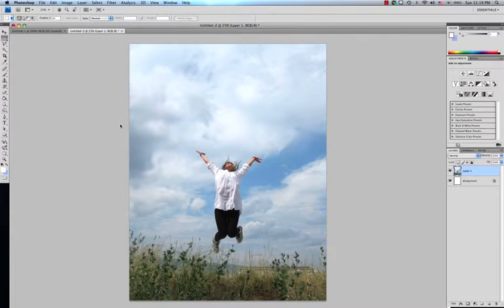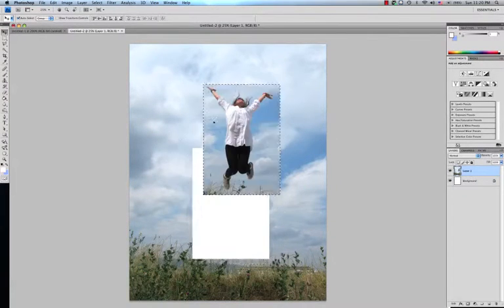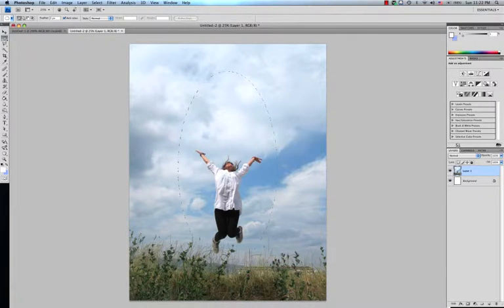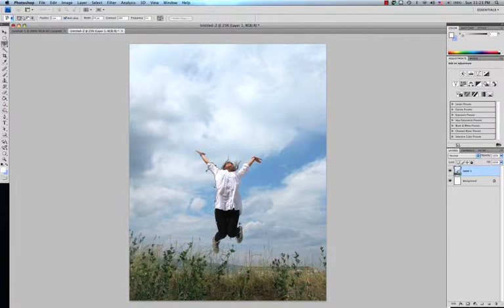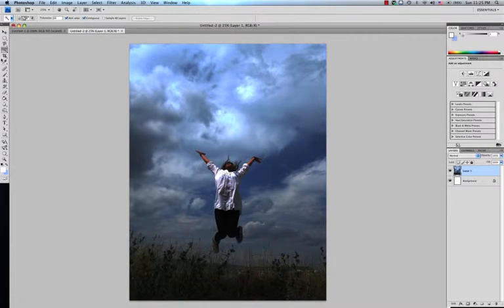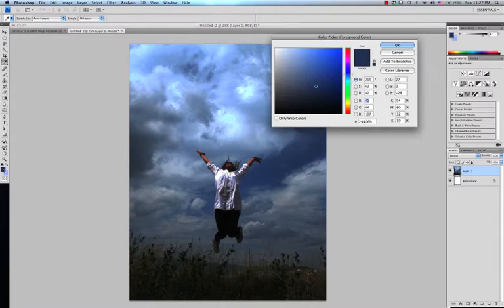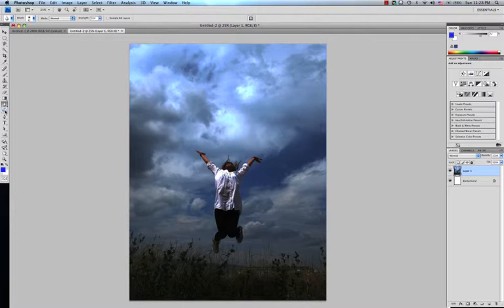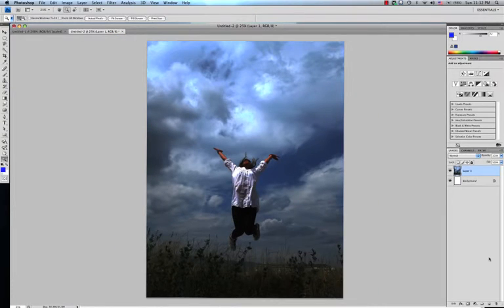2 Photoshop: Basic Tools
This video will cover the basic tools used in everyday photoshop projects.